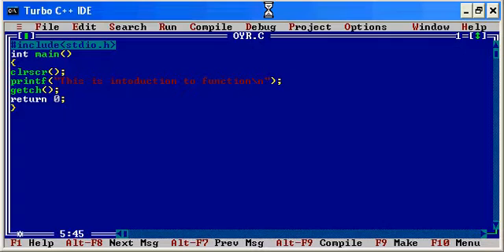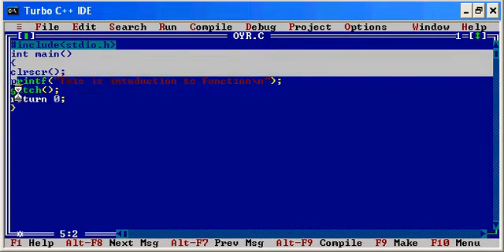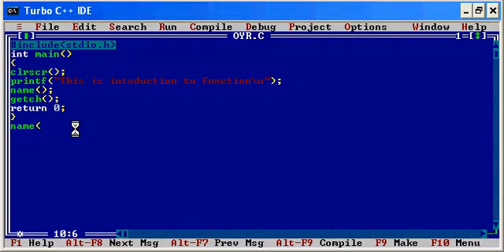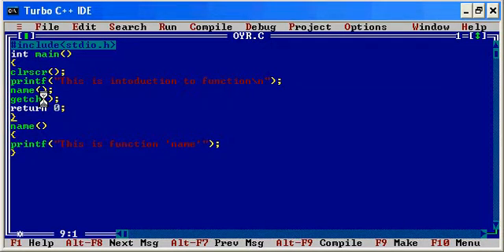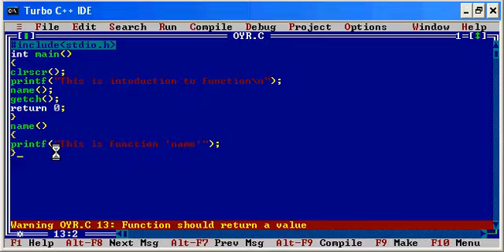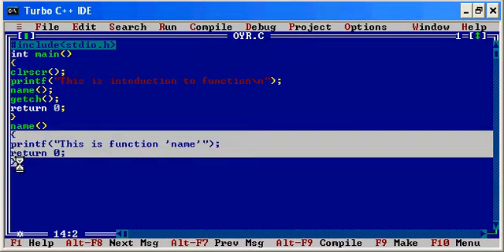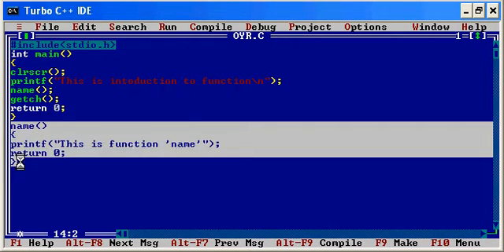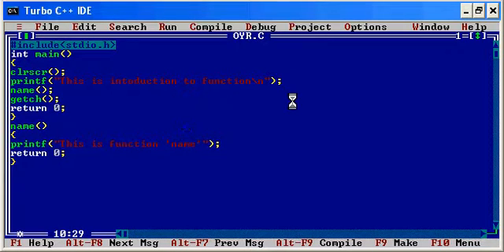C Programming tutorial-31- Working with function